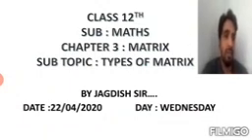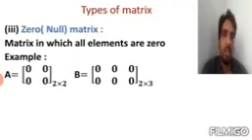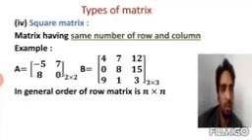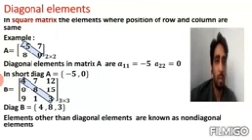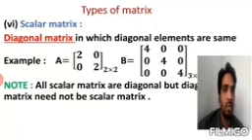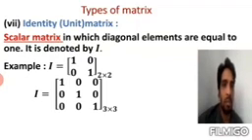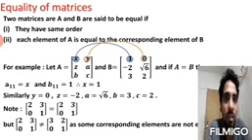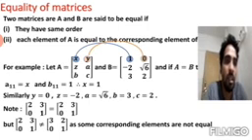jagdish, class-12, subject- maths, topic- ch-3 matrix, type of matrix